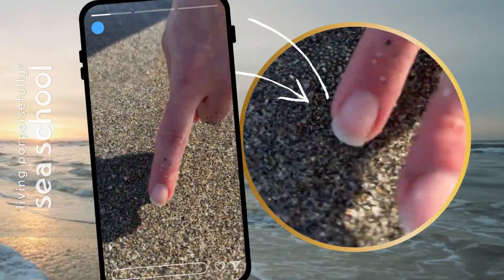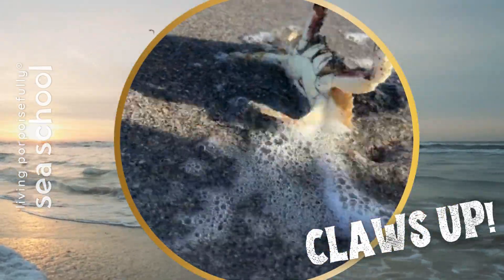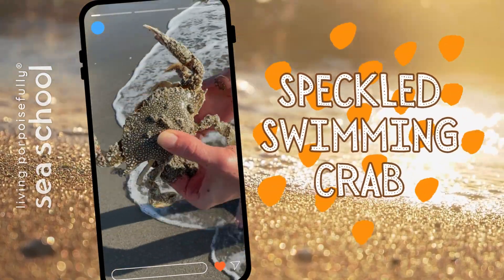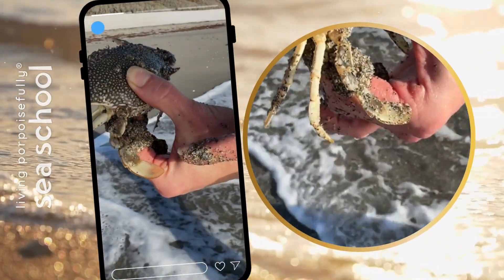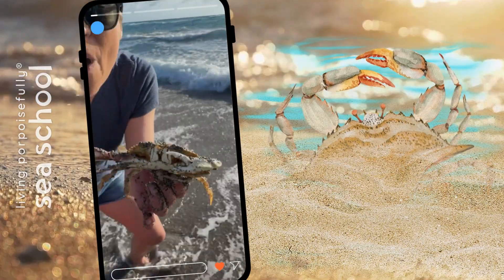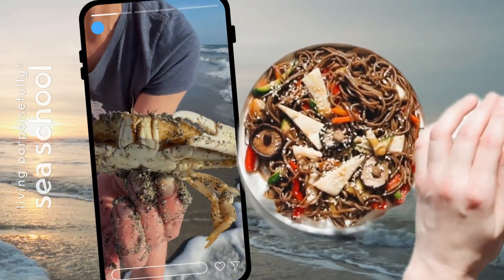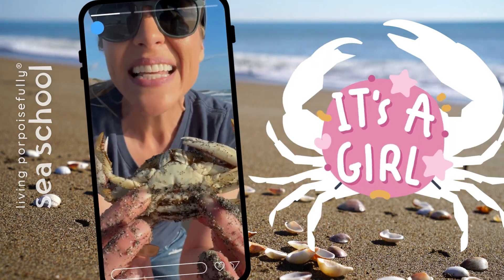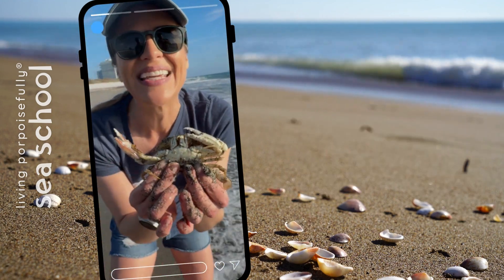I Found a Crab Hiding in the Sand! (Speckled Swimming Crab)🦀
I caught a speckled swimming crab while beach combing on a Florida beach! Join me as I uncover this feisty crab, dodge its claws, and reveal if it's a boy or a girl. Learn why speckled swimming crabs shine with paddle legs for swimming and a clever egg pocket. Watch her swim away in a heartwarming release! As an experienced marine educator with professional field training, I handled this crab safely--please don't handle wildlife to protect our ocean friends. Let's keep beaches thriving! Perfect for ocean lovers, kids, and marine biology fans.

Comment: What's YOUR wildest beach combing find?

📚Explore My Children's Books on Amazon (co-created with my husband Rett!)

Created by EveRett Taylor